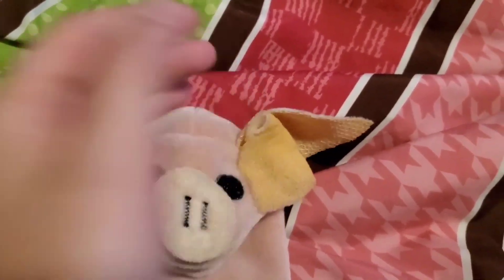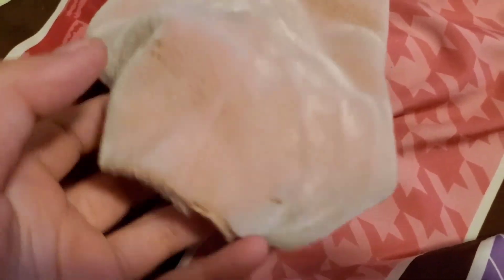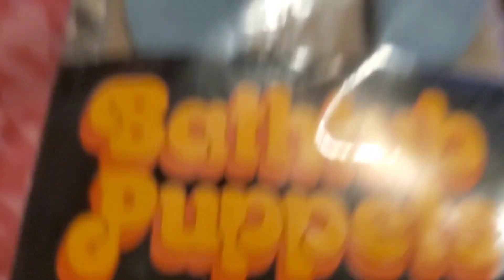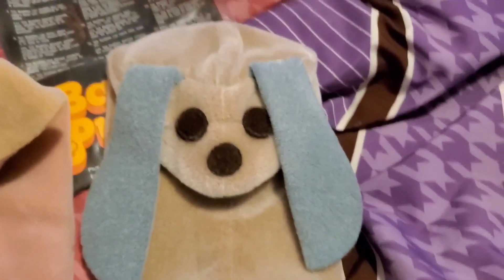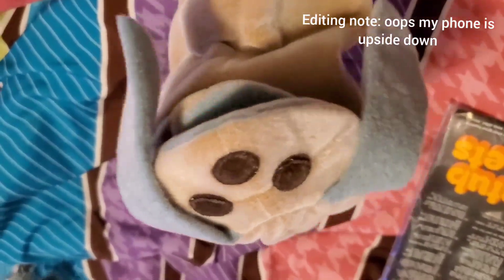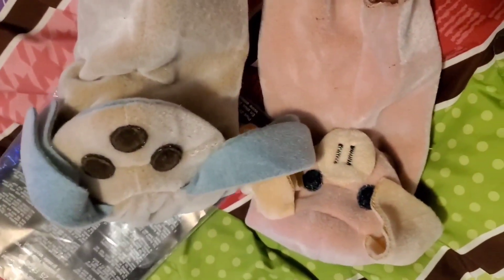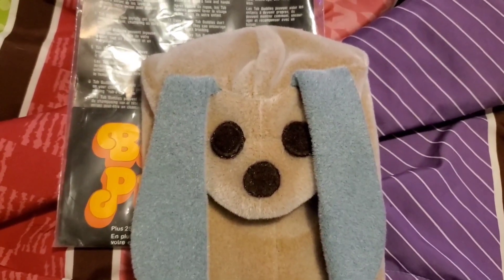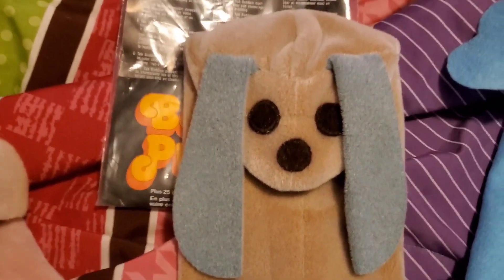Tub Buddies Sudsy Dog Puppet Review!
I cannot believe it!